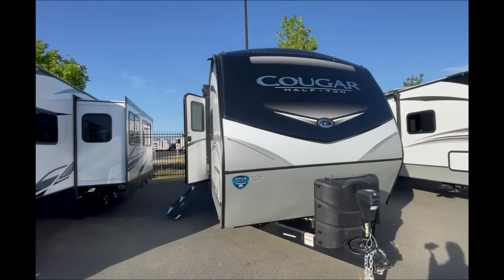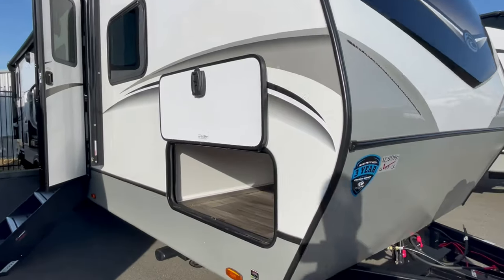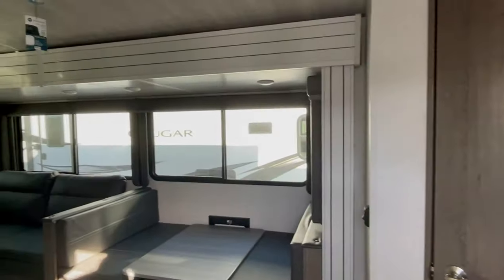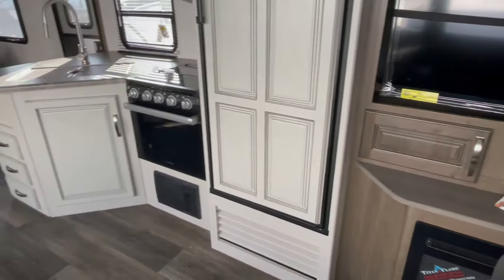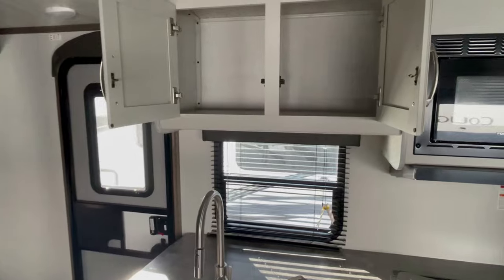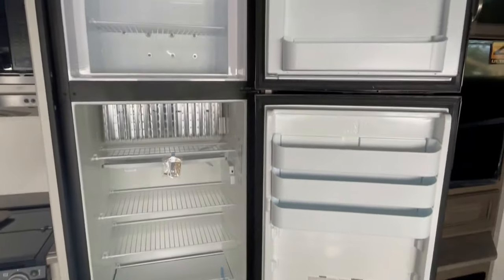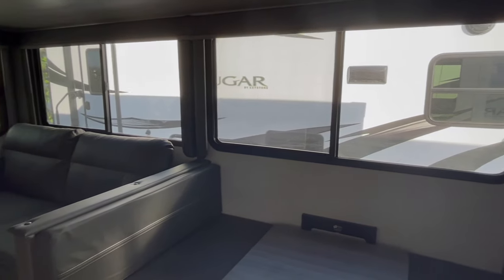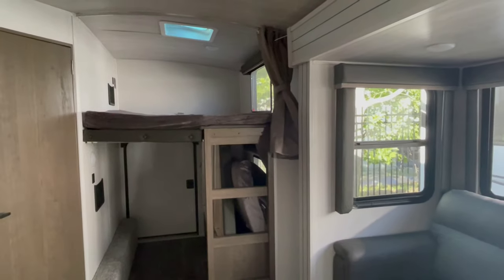2022 Keystone Cougar 29BHS Travel Trailer Walkthrough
Great bunkhouse travel trailer by one of the oldest manufacturers. Half ton towable bunk model trailer with a outside kitchen, auto level system, and tons of storage. Enough sleeping for up to 10 people. Keystone Cougar 29BHS

If you click this link and find something that works for you we would be paid a commission. This is useful for anyone looking for drive or tow a RV through the mountain sides of USA this year.Keystone Cougar 29BHS Bunkhouse Travel Trailer Walkthrough

This particular one is located for sale at

Camping World of Vacaville
5065 Quinn Rd,

Are you looking for a great place to stay while you're in Keystone Cougar 29BHS or the surrounding area? Check out this bunkhouse! This travel trailer is perfect for a weekend getaway or a longer stay.

Not only is the storage amazing, but the bunkhouse itself is very spacious. You'll have plenty of room to stretch out and relax. The keystone cougar 29bhswe is a great choice for anyone looking for a storage-free travel trailer experience.